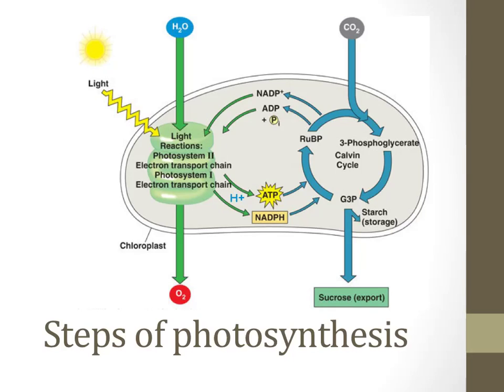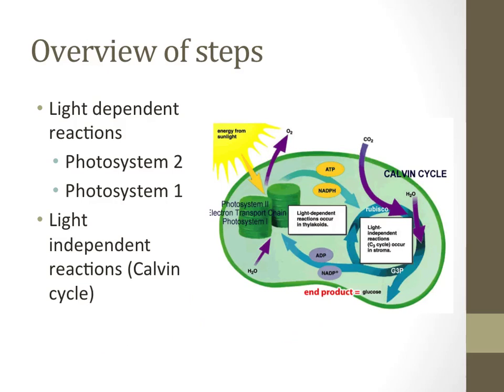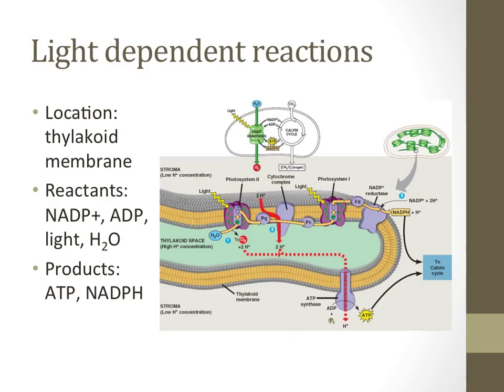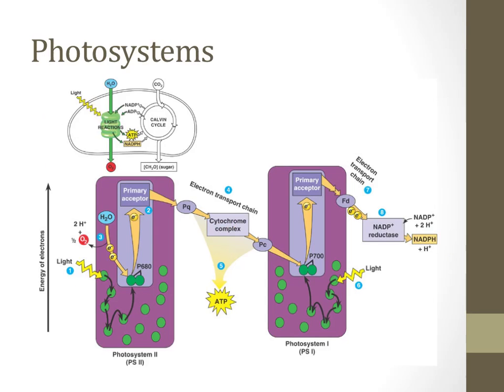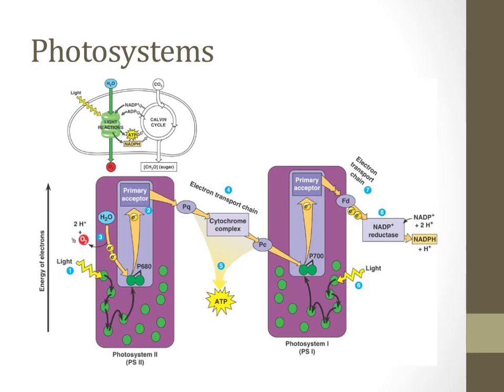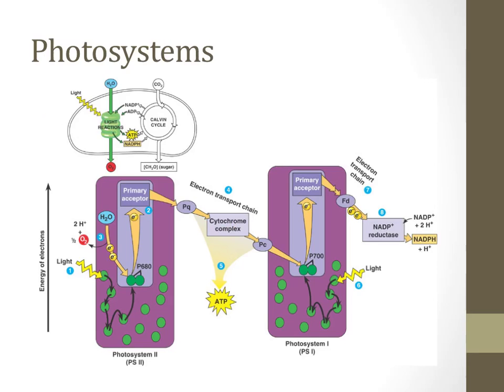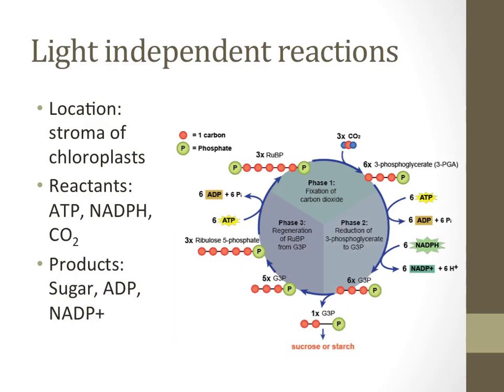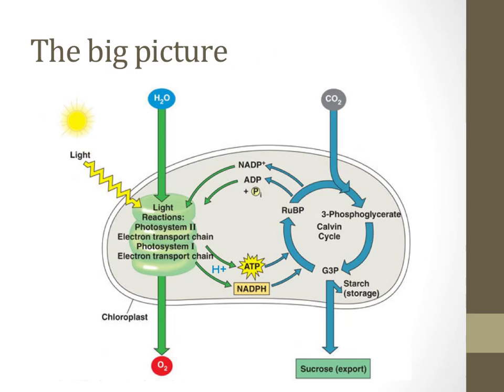Stages of photosynthesis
This is one of a series of videos on cellular respiration and photosynthesis.  In this video, some of the specific stages of photosynthesis will be described.  Emphasis is on the specific stages, their reactants and products, as well as their purposes.